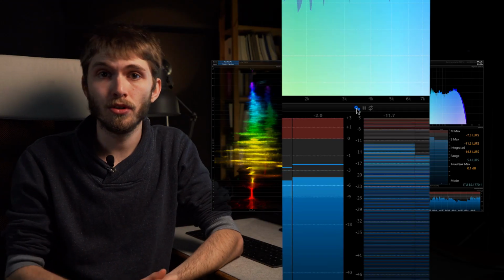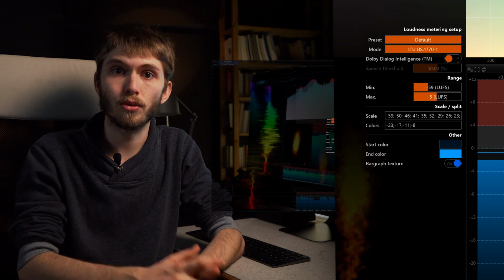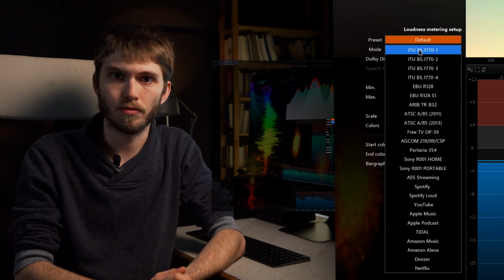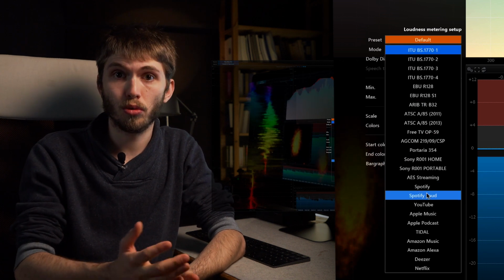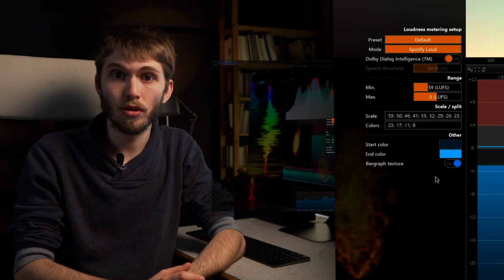Loudness Mode with the FLUX:: Analyzer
This video will give you a quick look around about what's new with the Analyzer.

Share with us on Socials using the hashtag
By Jean-Loup Pecquais, Sound-Engineer 🔊
Voice Over by Oliver Jenkins 🎙